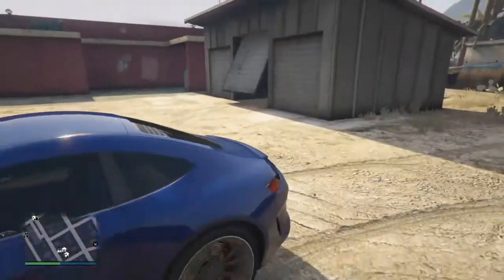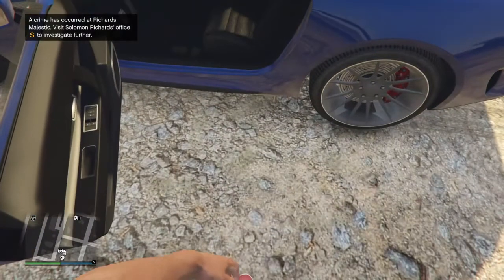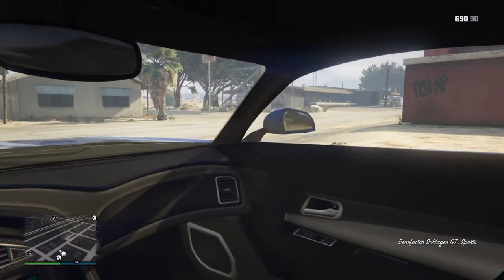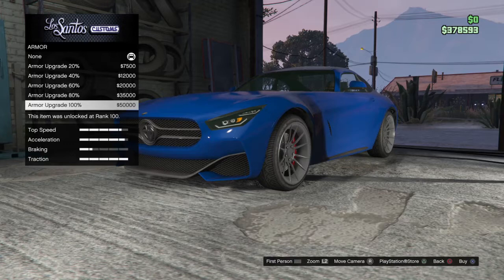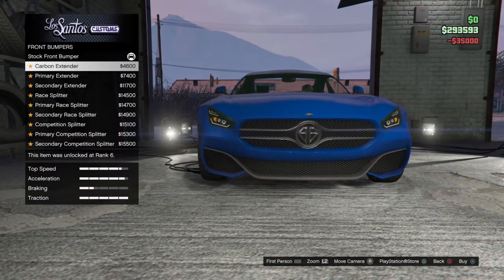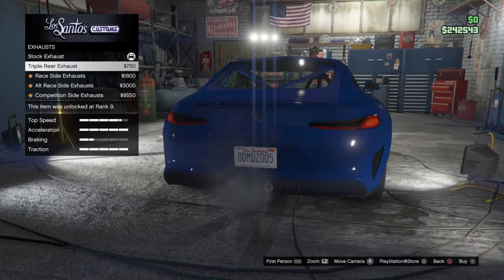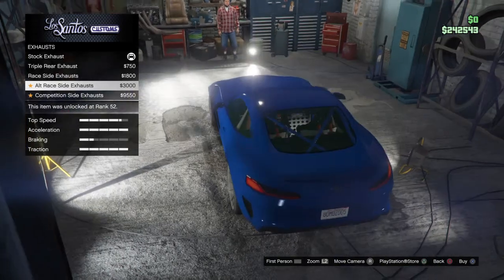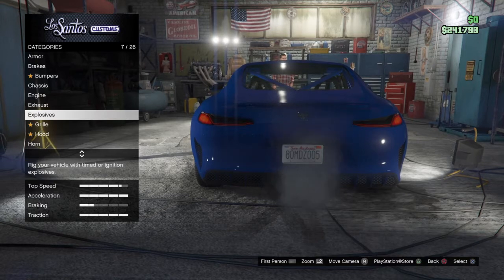costumizing the schlagen GT in GTA online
in this episod I customize the schlagen GT for GTA online and we get to take it out on the air strip and see how fast it is I'll leave it to you guys to decide if it is fast or not rate it in the comments 1 being it is lower that I am at providing content or 10 being fairly quick